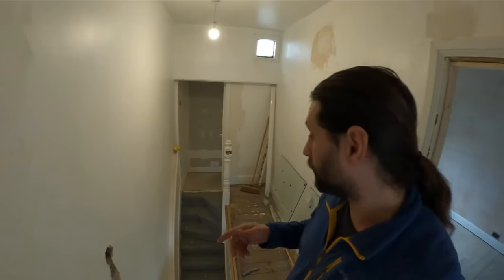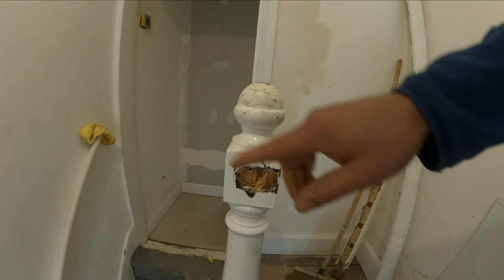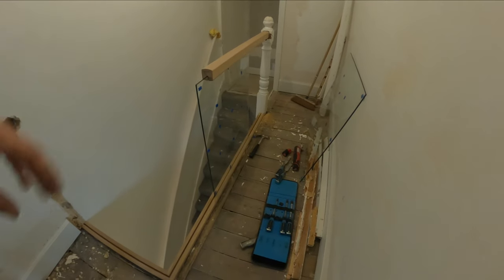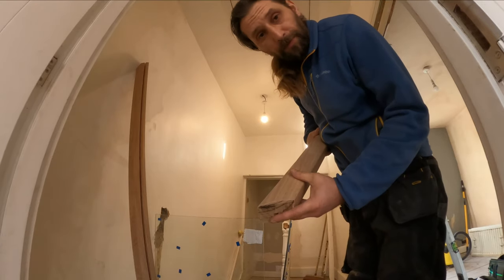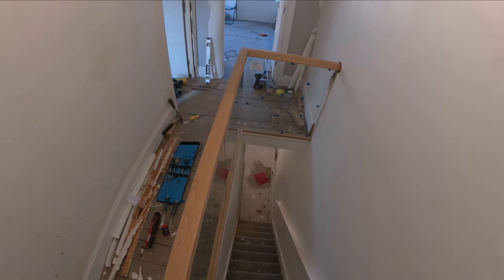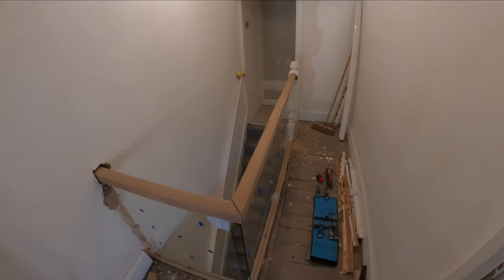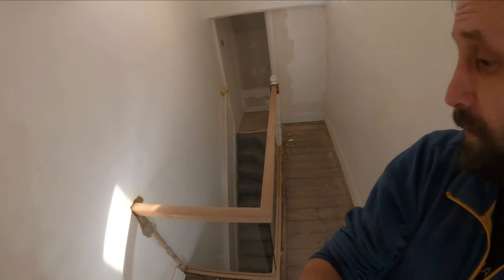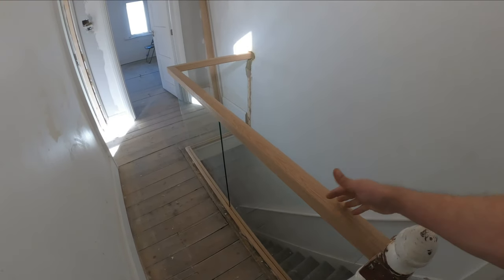Glass balustrade installation uk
Installation of a glass & oak balustrade on the landing staircase.The finished job makes a big impact on the property.